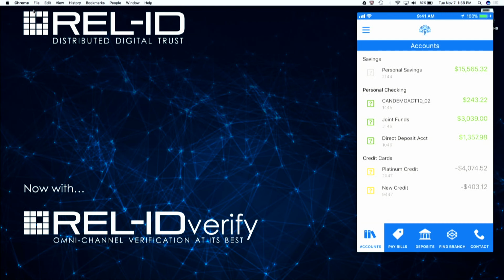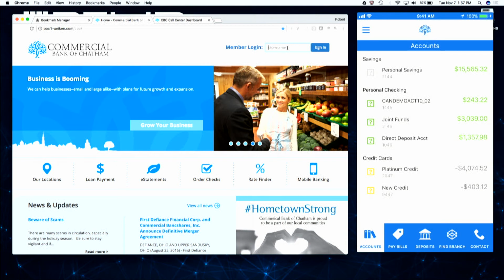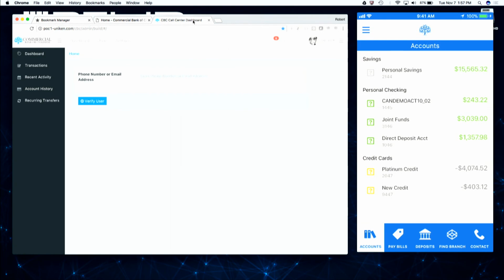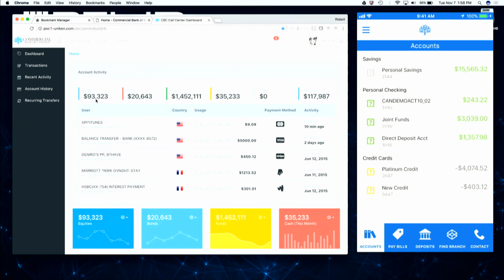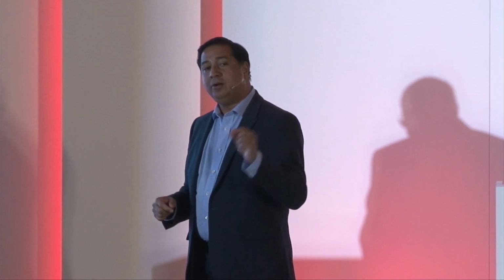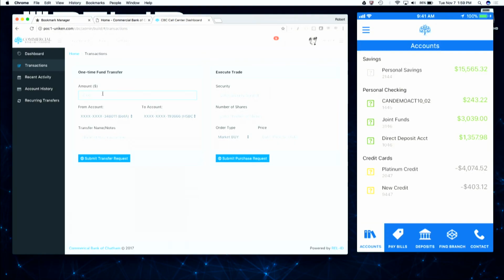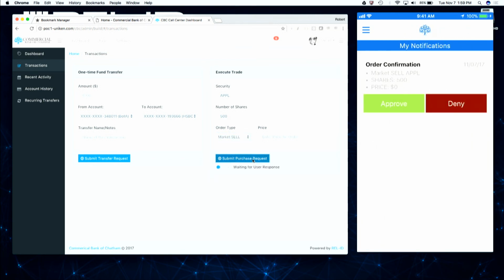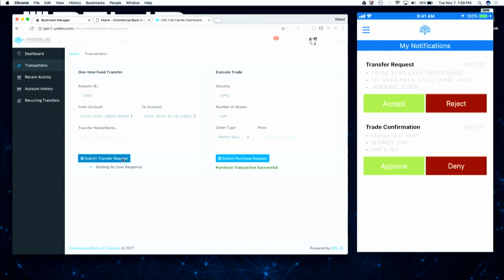FinovateAsia 2017 / Uniken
Uniken presented at FinovateAsia 2017. Here's how they describe themselves: Uniken makes connecting safe. We have redefined the current security model of “connect then verify” to “verify then connect”, dramatically reducing your threat surface by bringing amazing security and a phenomenal client experience. We completely eliminate the risk of credential compromise, harvesting, phishing, spoofing, and Man-in-the-Middle attacks with frictionless security across all your channels and can reduce your fraud to zero. We secure over 9 million users, 20 million endpoints, 300 million interactions, and secure $500B+. The best statistic however, is ZERO – ZERO identities compromised, ZERO network intrusions, and ZERO financial and data loss. Presenters: Bimal Gandhi (CEO), Robert Levine (COO)